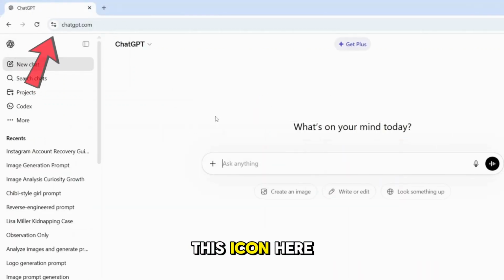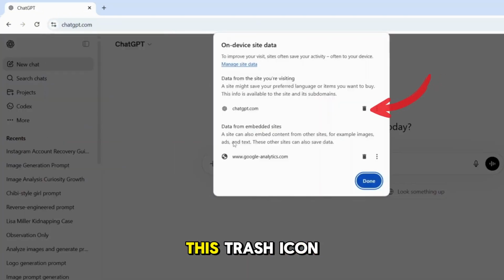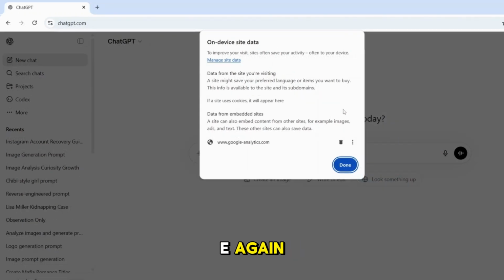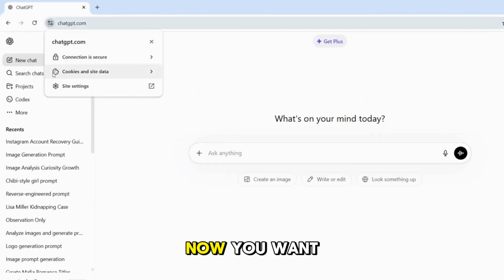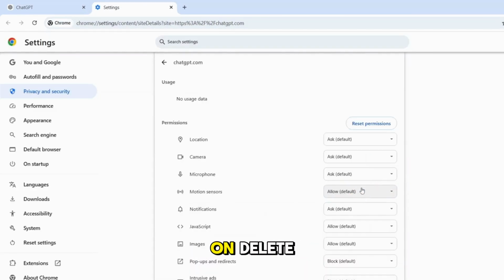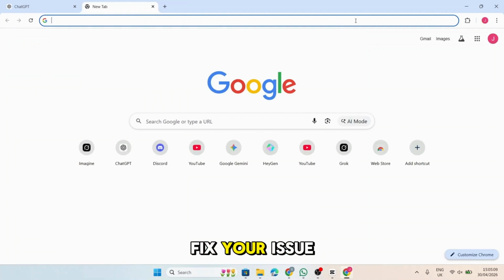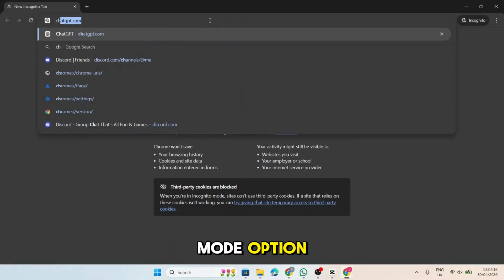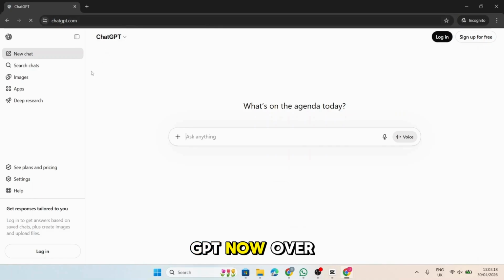How To Fix ChatGPT 504 Gateway Timeout Error 2026 | Fix Not Loading Issue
Getting a 504 Gateway Timeout error on ChatGPT? This usually happens due to server delays or connection issues. In this video, I’ll show you how to fix ChatGPT not loading or timeout errors in 2026 بسهولة.

Follow this simple step-by-step guide to refresh your browser, clear site data, and resolve the issue quickly.

Timestamps:
00:05 – Refresh & Clear Site Data
00:35 – Use Incognito Mode
01:00 – Server Issue Fix

Fix ChatGPT 504 Gateway Timeout error with these steps:

Refresh the browser page
Clear cookies and site data
Delete on-device site data
Reset site settings
Open ChatGPT in incognito mode
Log in and test again
Wait if it’s a server-side issue